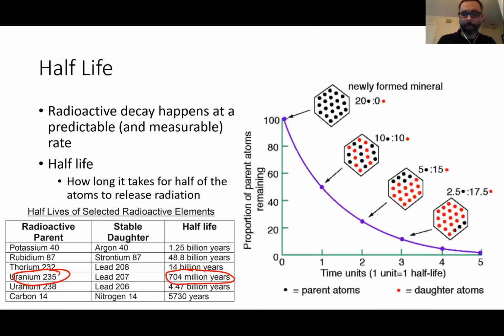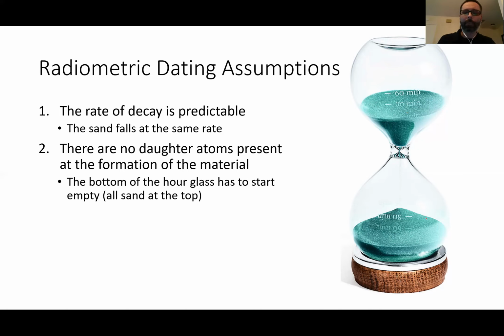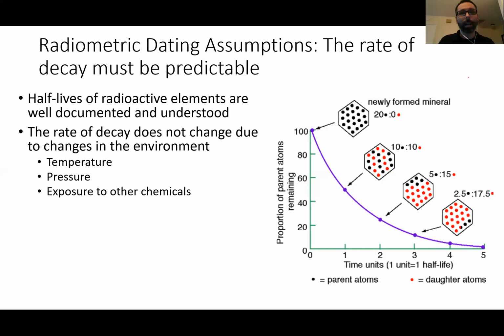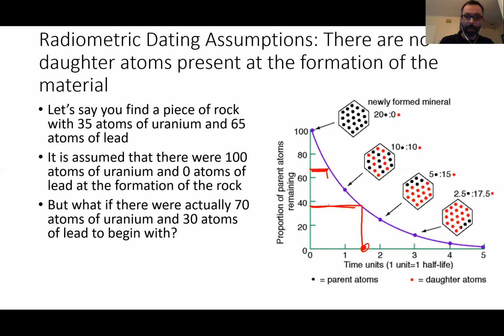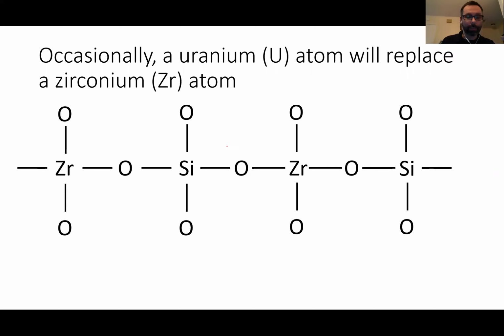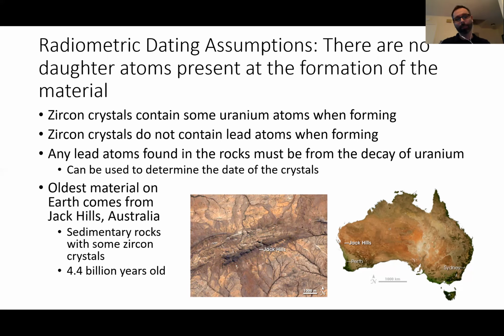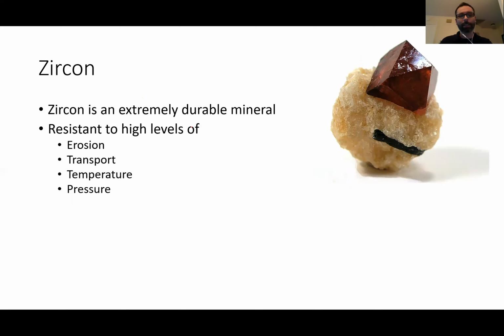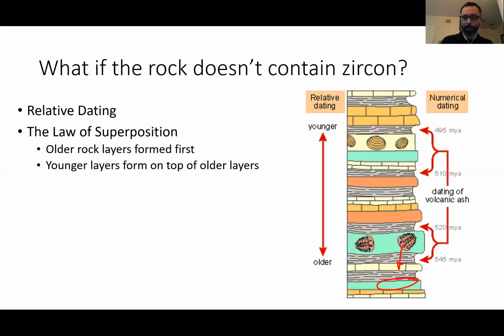Radiometric Dating Part 2